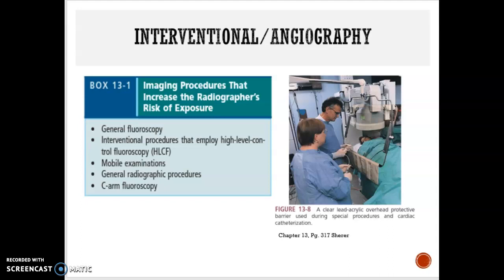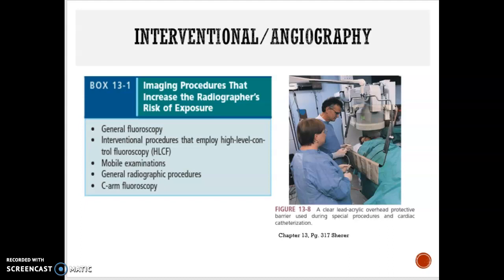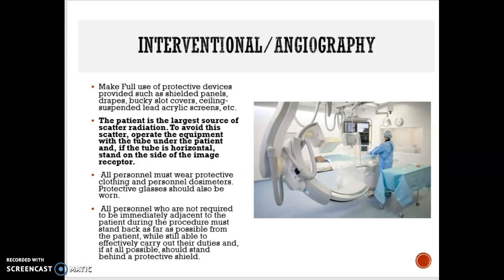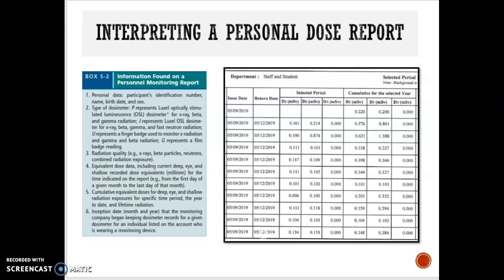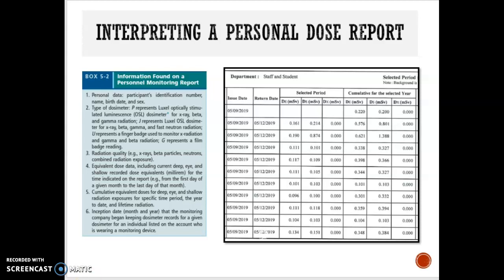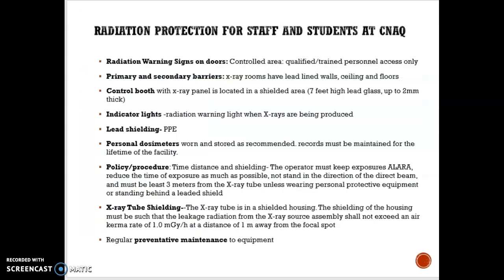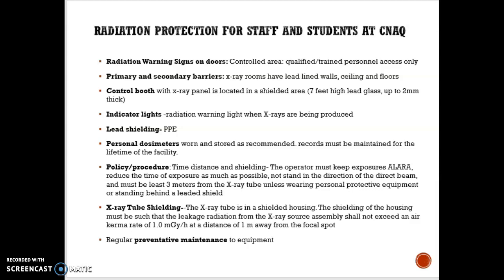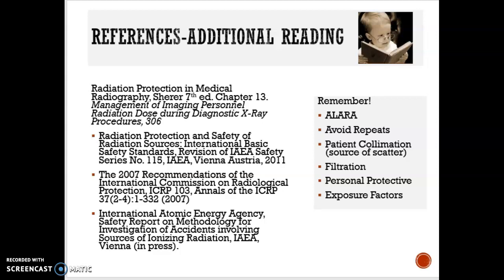Minimizing dose -Part III